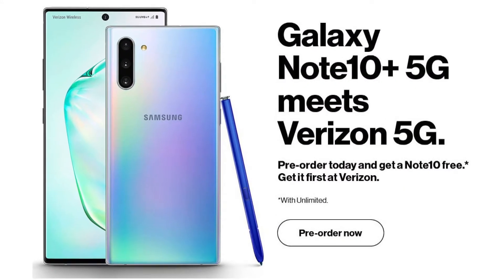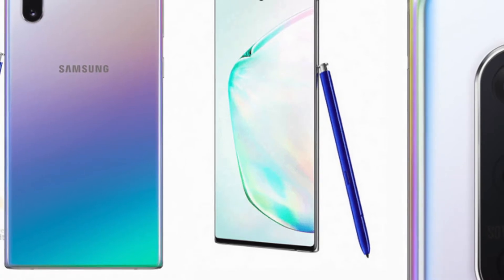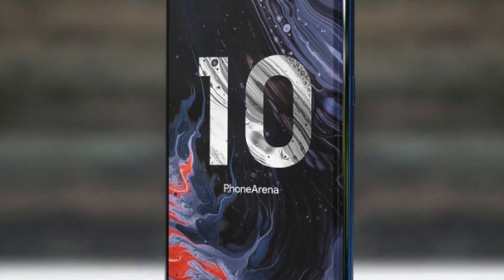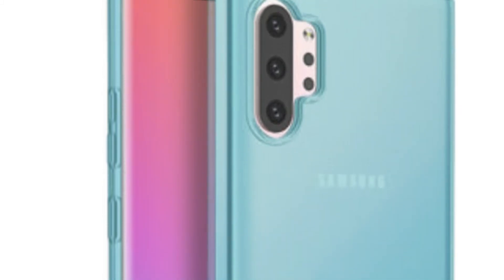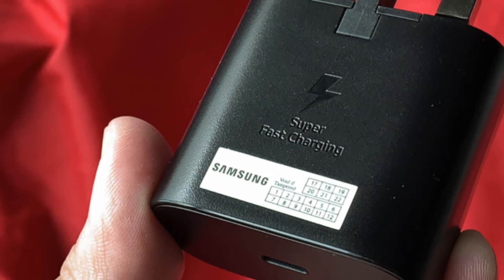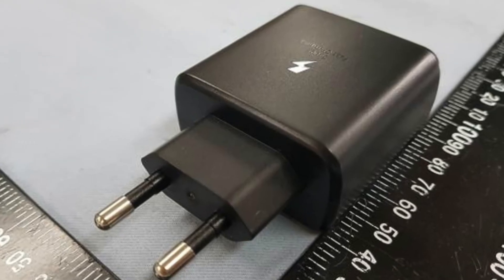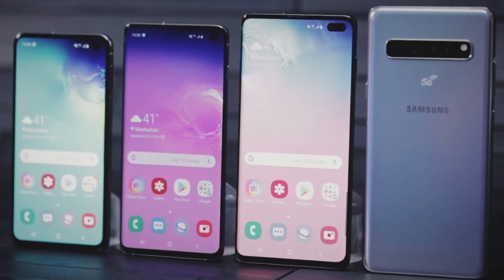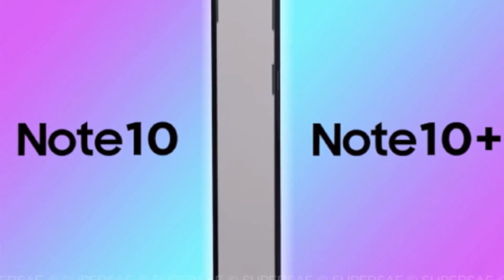Why More People Will Buy Note 10 Plus.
In this video i will be talking about Note 10 and Note 10 plus to see whats the difference between the two and why more people will consider note 10 plus .